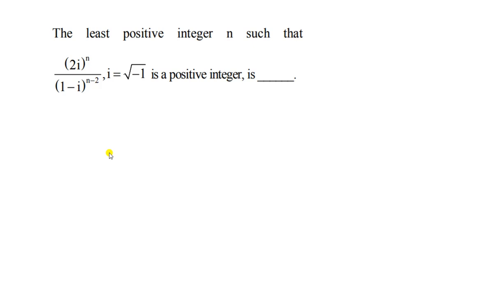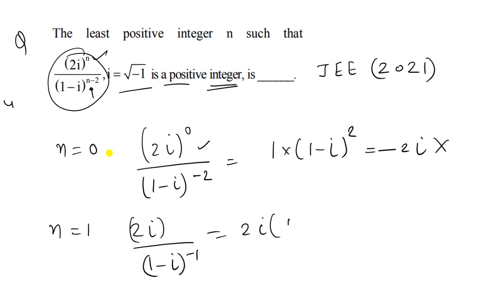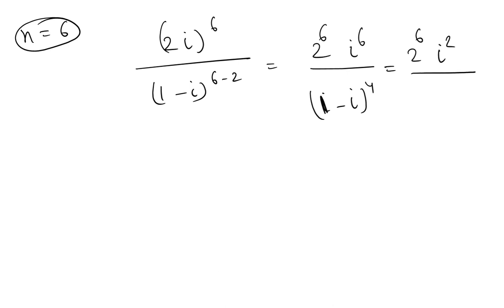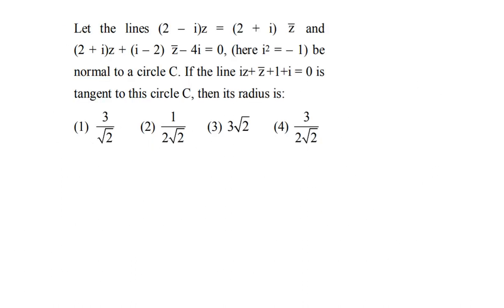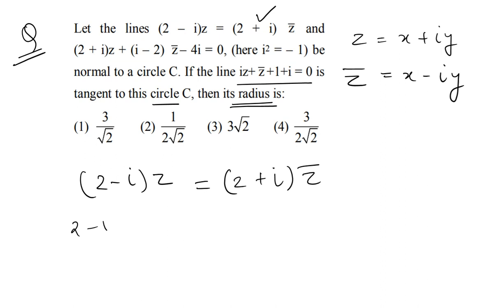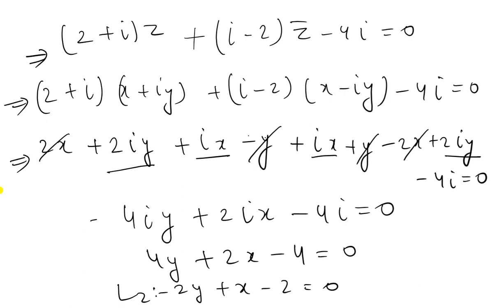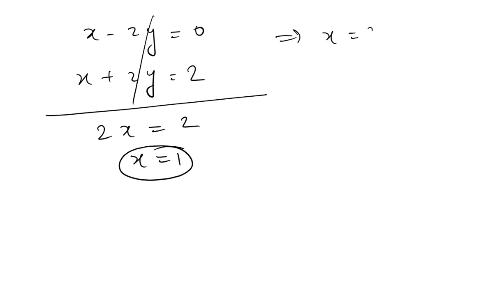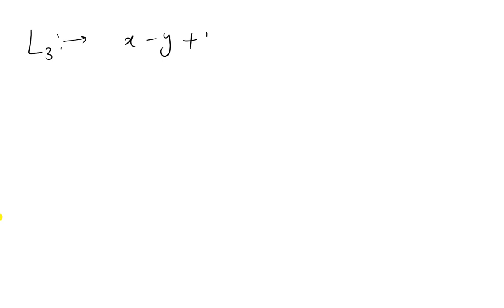Complex Number JEE Main 2021 MCQ Part 2 Kapil Jain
Complex Number JEE Main 2021 MCQ  Part 1 Kapil Jain